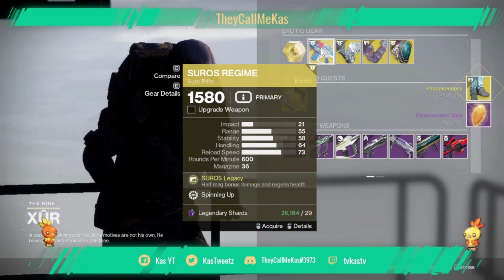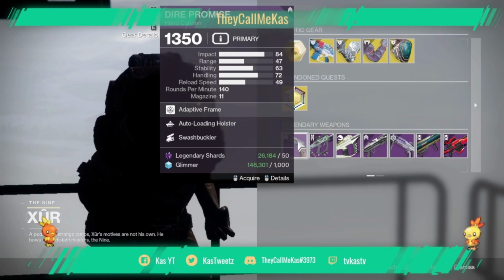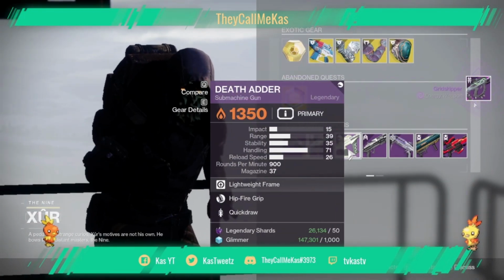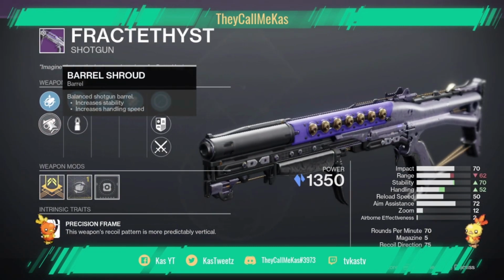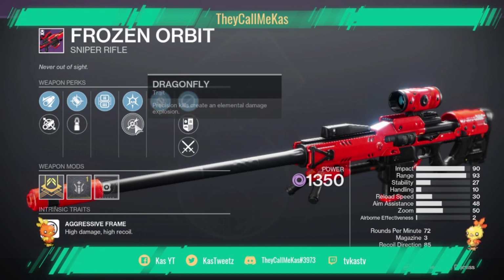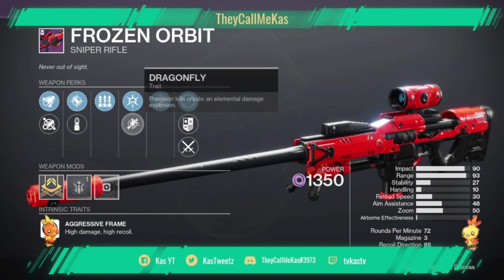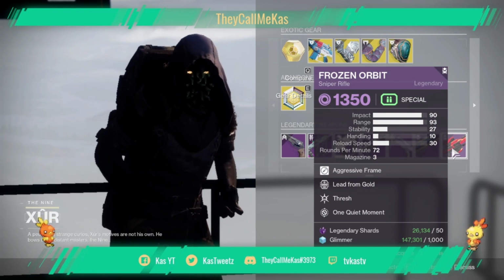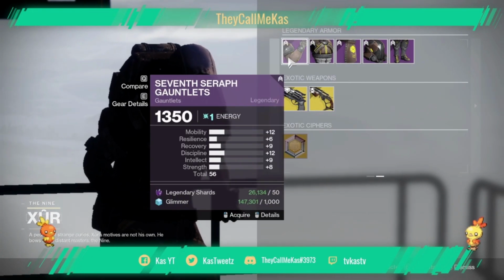What Does Xur Have This Week? Jan 27th Destiny 2..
Love